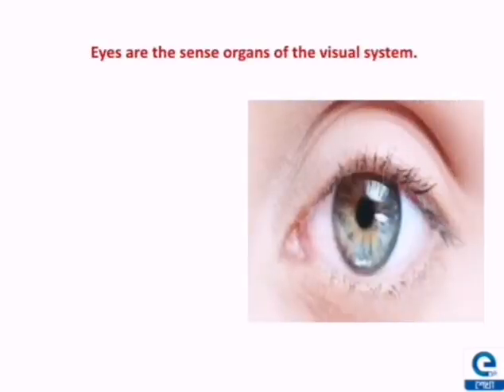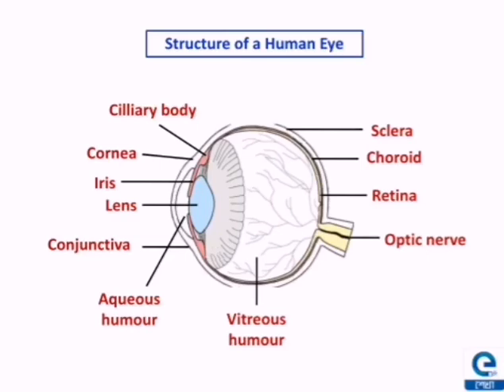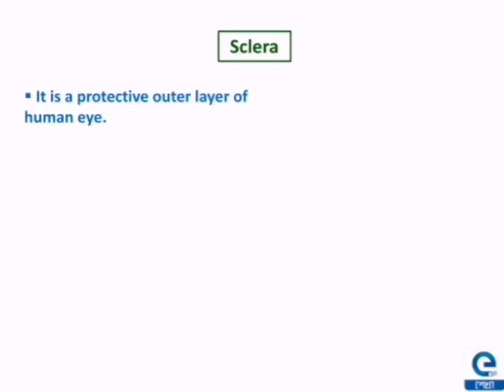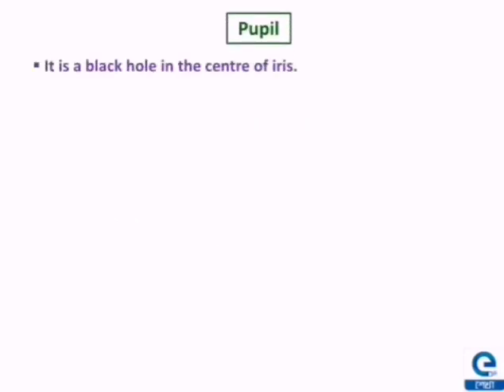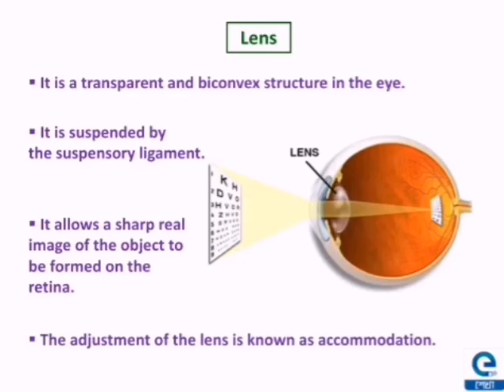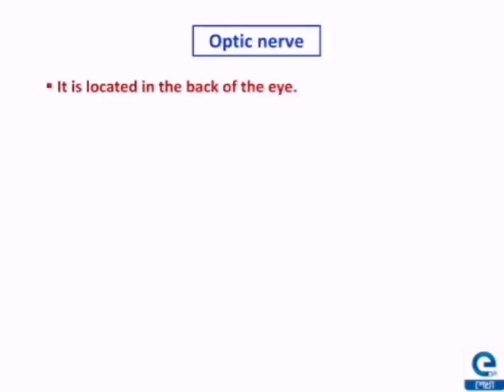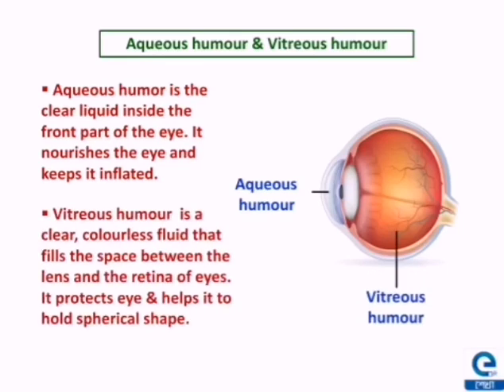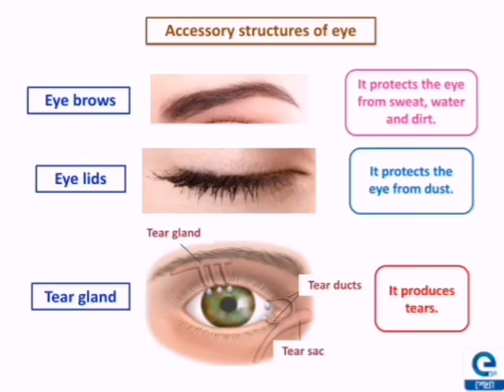Human Eye/Sense organs/CBH, EMT/Excel Mediskills-Barrackpore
"  In this video you can learn about Human Eye.
The topic includes the following informations :

1. Brief introduction of Human Eye
2. Different parts of Human Eye
3. Location, structure & functions of different parts of Human Eye
4. Structures of human eye